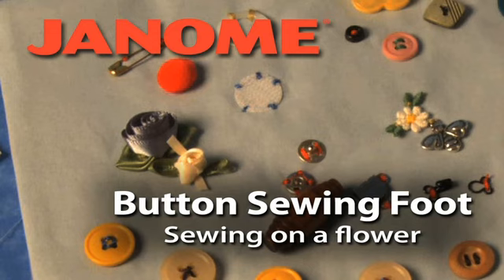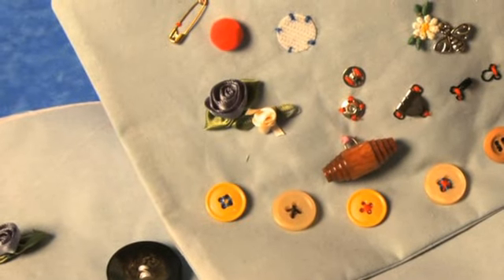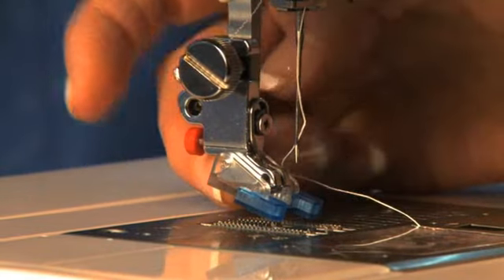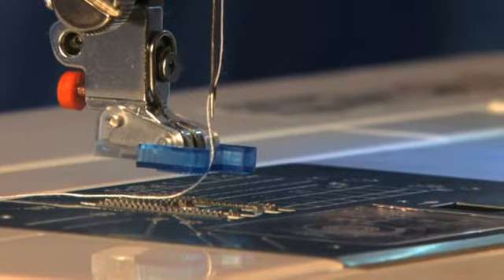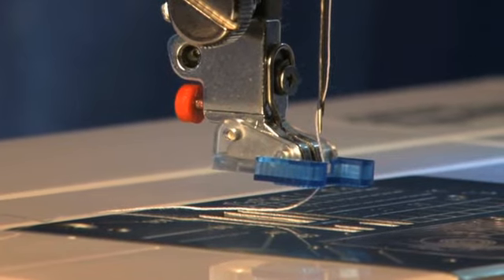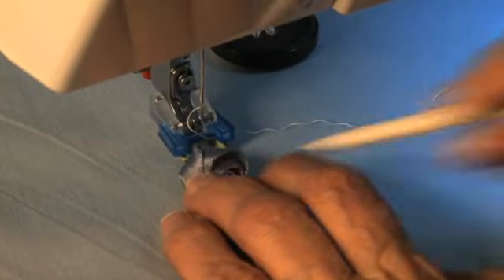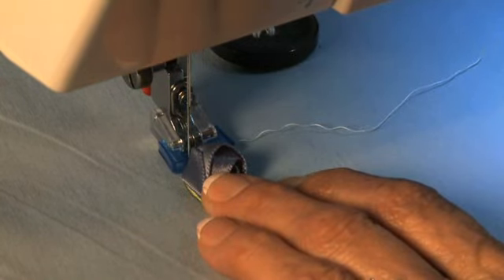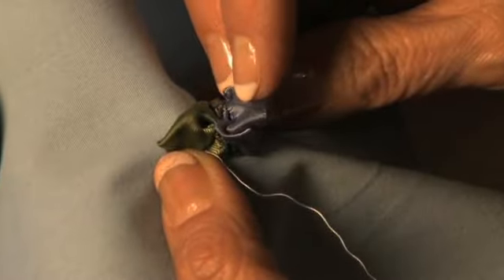How to use the Button Sewing Foot to attach a flower.